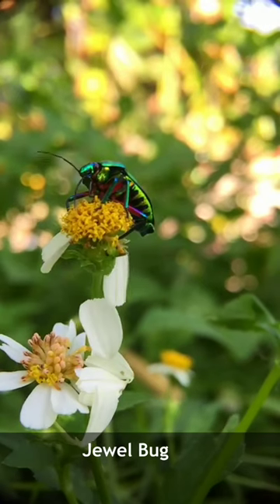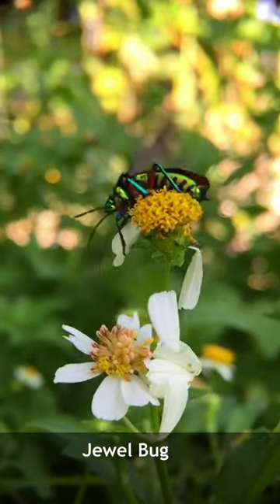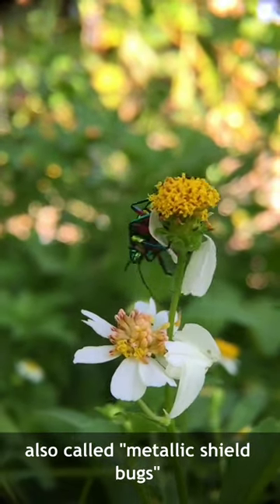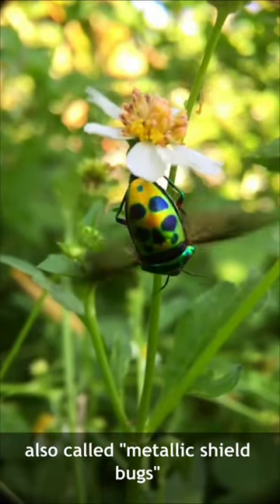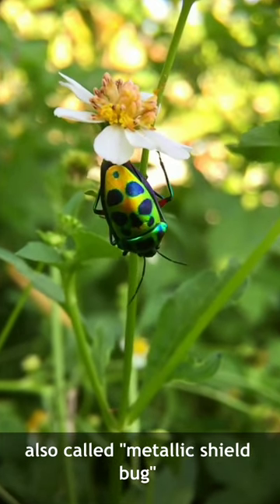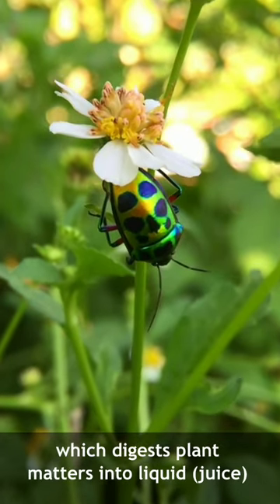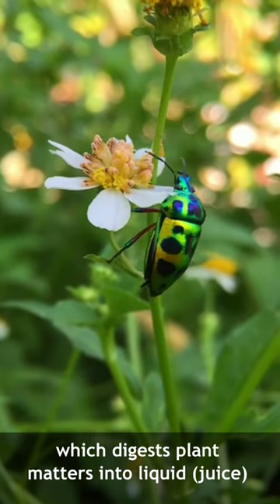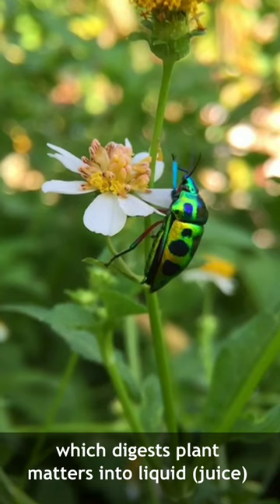a stunning Jewel Bug landing on a flower to feed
an interesting fact about jewel bugs